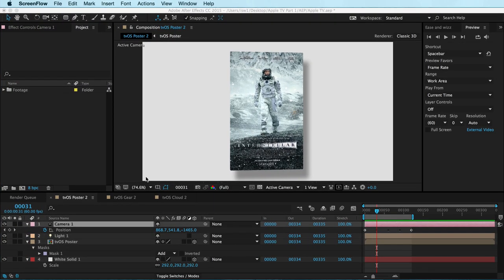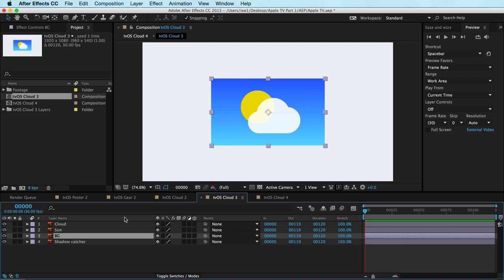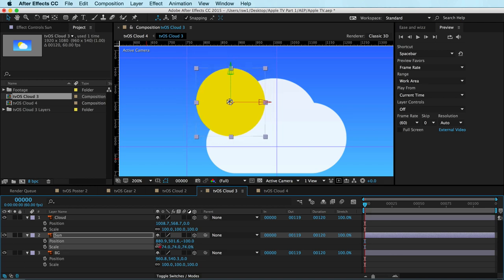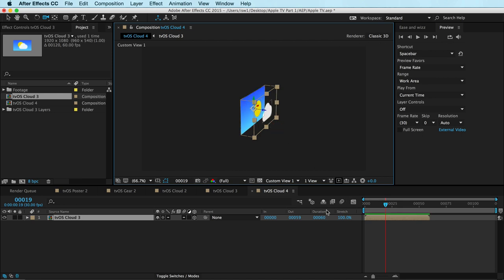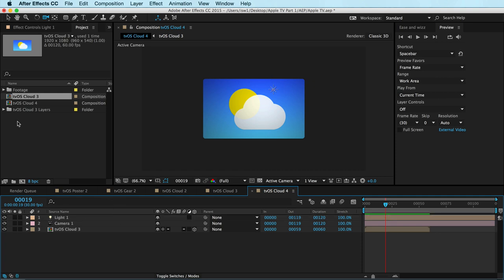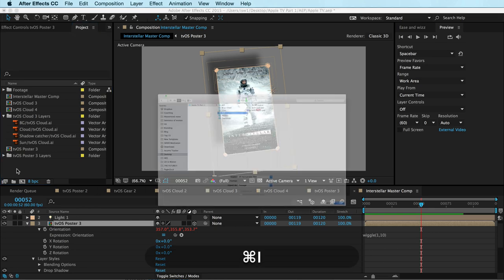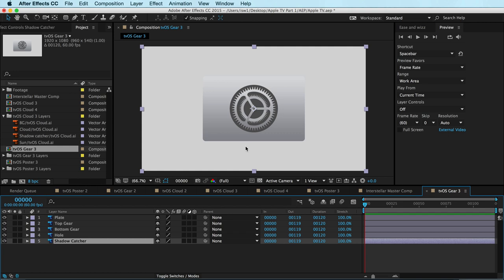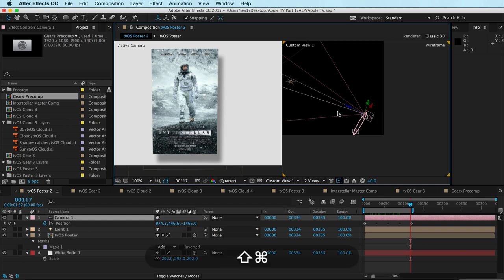After Effects Tutorial: Apple TV (Part 1)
In Part 1, you learn 3 different ways of setting up 3D scenes using precomps, cameras, and lights. In the second part, you learn how to rig up the camera to create that cool ‘orbit’ effect.

Happy prototyping,
Issara